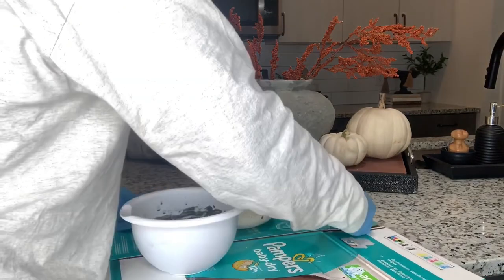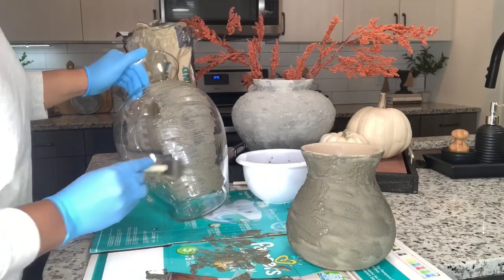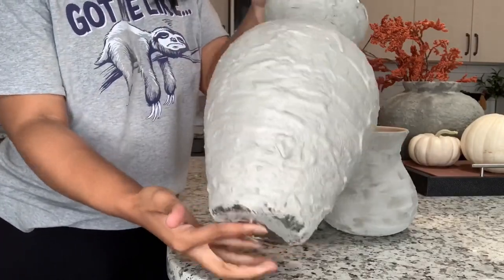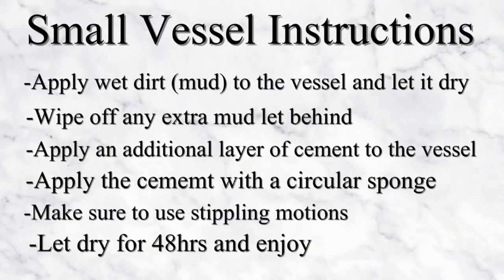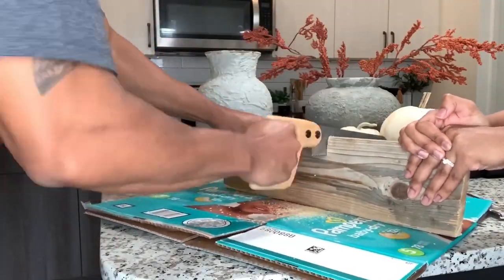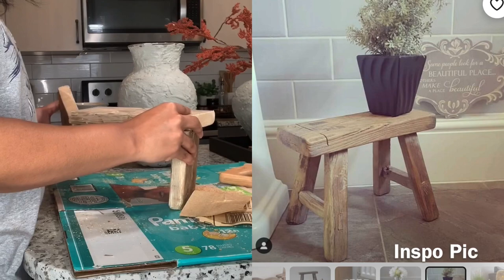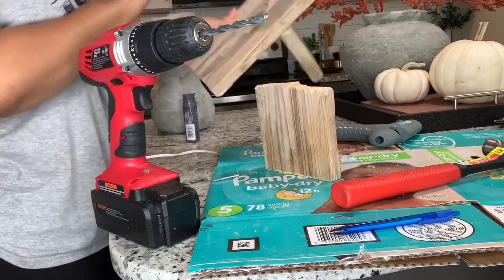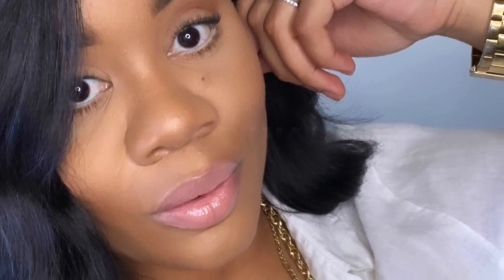EASY DIY THRIFT FLIPS 2020| UPCYCLE THRIFTED VESSELS + VINTAGE MINI DECOR STOOL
Hey y’all! In today’s video I will be up cycling two vessels as well as DIYing a mini decor stool. I hope you all enjoy. Please let me know which item was your favorite; also what videos would you like to see next?!?

I have added a list of materials needed for all three projects below.

DIY #1: Concrete Vessel
-glass vase
-cement mixture
-water
-mixing bowl
-mixing utensil
-kraft sponge
-gray spray paint

DIY #2: Aged Concrete Vessel
-old vessel
-cement mixture
-water
-mixing bowl
-mixing utensil
-standard kraft sponge & circular kraft sponge
-mud
-paper towel or towel

DIY #3: Mini Decor Stool
-wood plank
-hand saw
-sand paper
-wood screws
-drill/drill bit